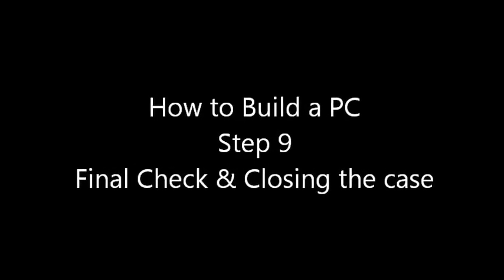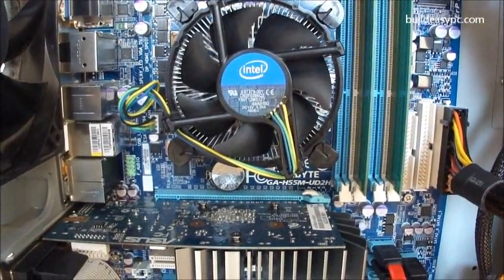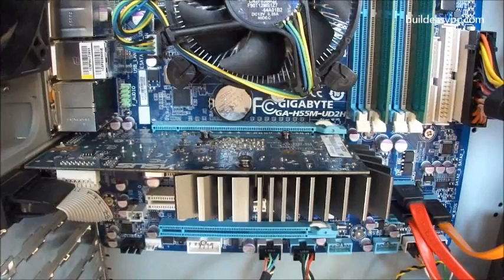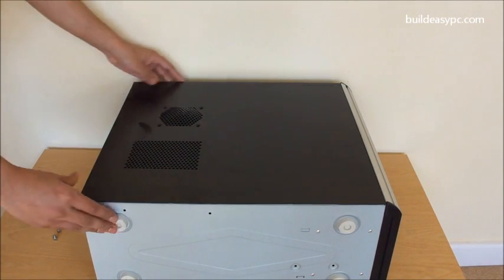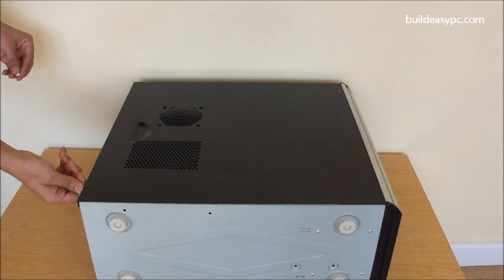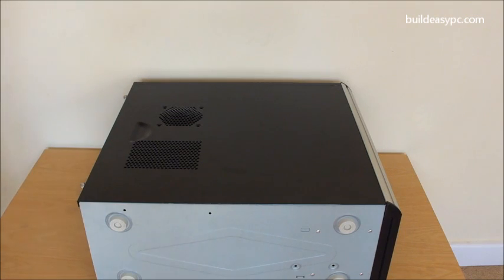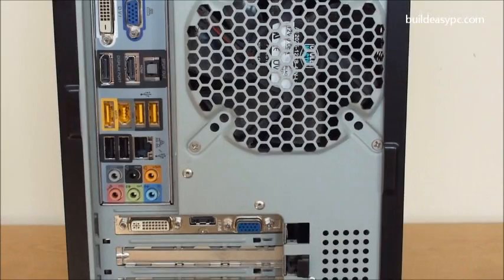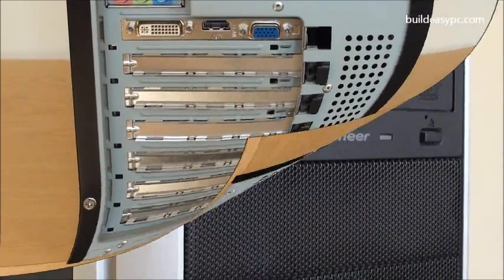Build Your Own PC: Step 9 - Final Check & Closing the case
Before you close the case double check everything to make sure you have not missed anything like attaching a cable.

How to build your own PC. Step 9 of 10.